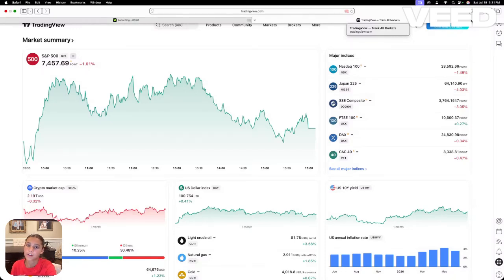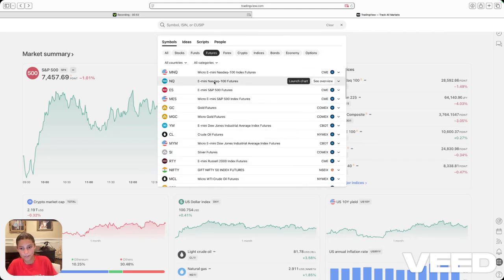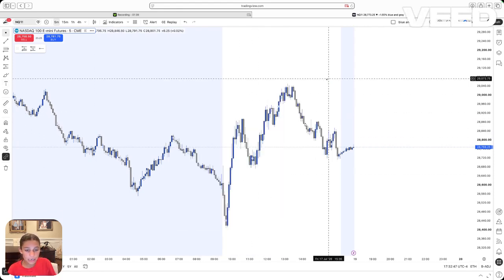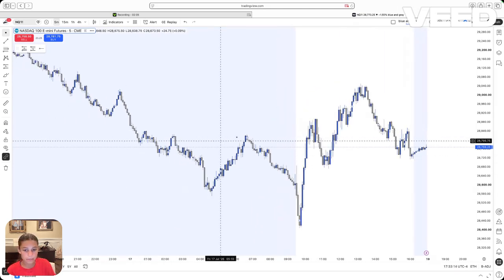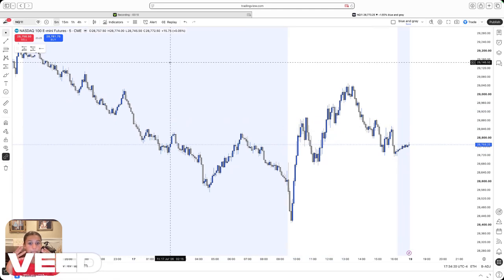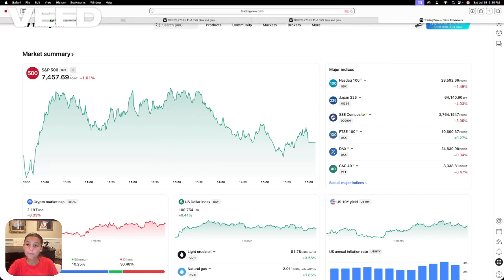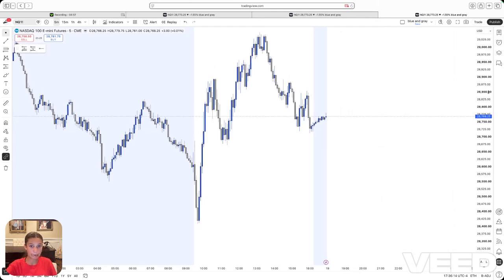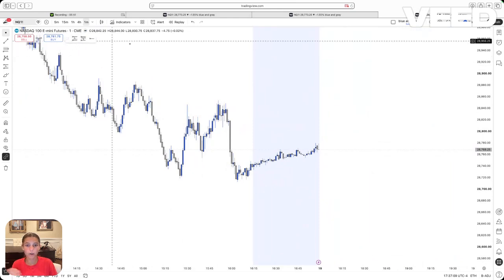How to Set Up TradingView for Day Trading (Beginner Guide)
How to use and set up trading veiw in under 10 mins for newer traders.
ONLY WATCH THIS FULLY IF YOU WANT THE SAUCE